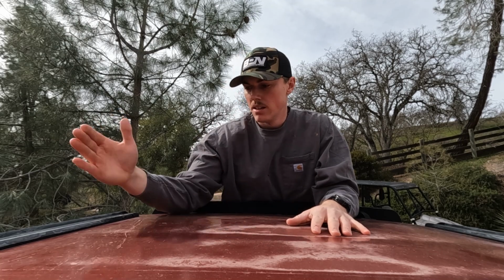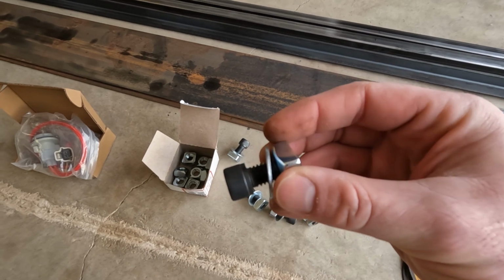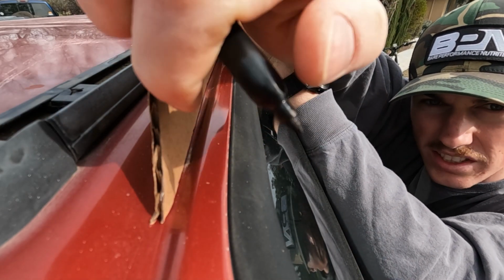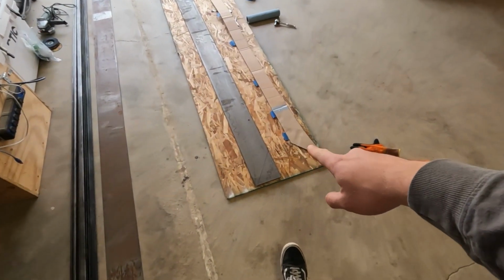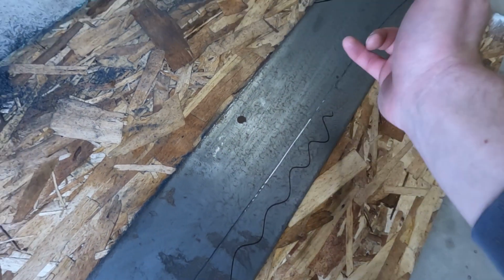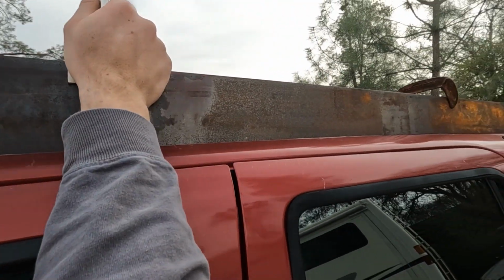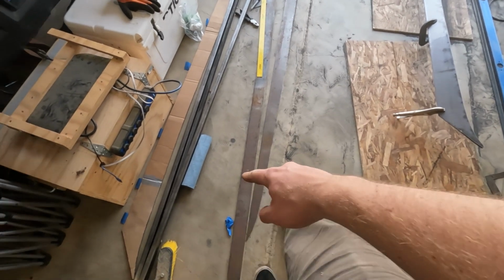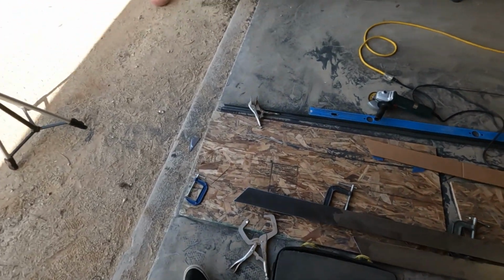4runner Build Ep. 5: How to build a Roof Rack Part 1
Welcome back! This is the first video to kick off the 2nd Gen 4runner Roof Rack Build. I couldn't find any roof racks that were the "Prinsu" style for the 2nd gens so I figured why not build one. Also, roof racks can cost $600 - $1000 and up. My total build cost came in around $250, including metal, hardware, paint, etc. This series will be 3 - 4 videos so more is to come.

Materials List
Steel Sheet Metal 6" x 20' (1/8" thickness)  $97.83
Steel Angle Iron: 1"x 1" (1/8" thickness)  $20
Steel Square Tubing: 1" x 1" (.120 wall or 1/8" thickness)  $53
10 Hex Head Bolts: 7/16"  $20
15 Washers $3
Square Weld Nuts
Paint and Primer: 3 cans of each $40 (Lowes)
Cutting Wheels: Lowes
Total: $243.83